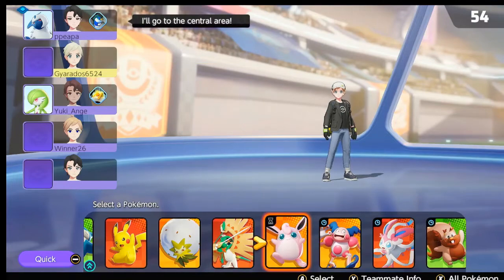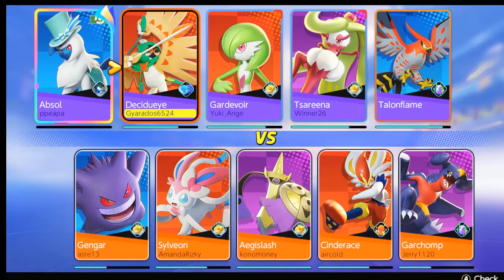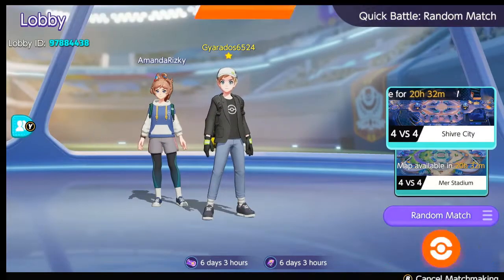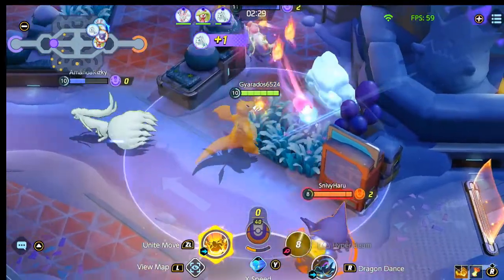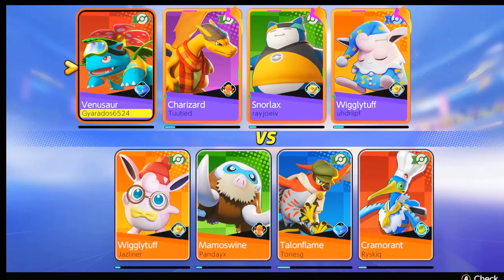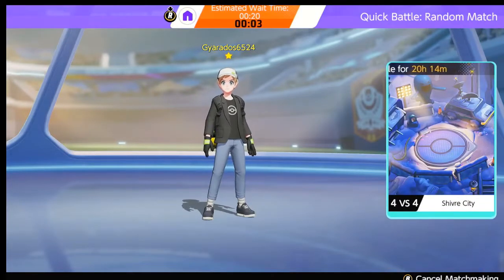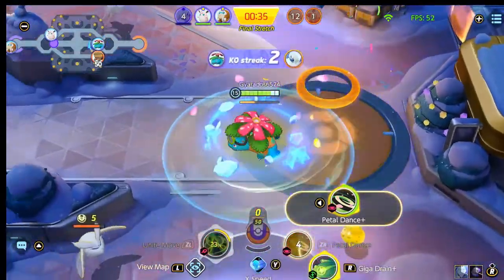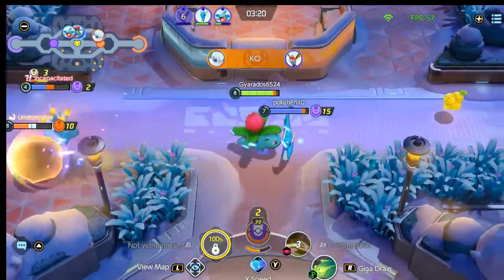Pokémon Unite - Decidueye is so BROKEN! OMG!😍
Pokémon Unite - Playing with Decidueye the perfect sniper! Spirit shackle is perfect if you use it properly! Decidueye has long reach which increases the damage dealt to foes if they are hit from a long range! This makes foes that are running away with Low hp easier to hit and kill! I got it for free during the lunar event where I exchanged the lanterns for a box that allows you to choose whatever Pokémon you want and keep it forever!